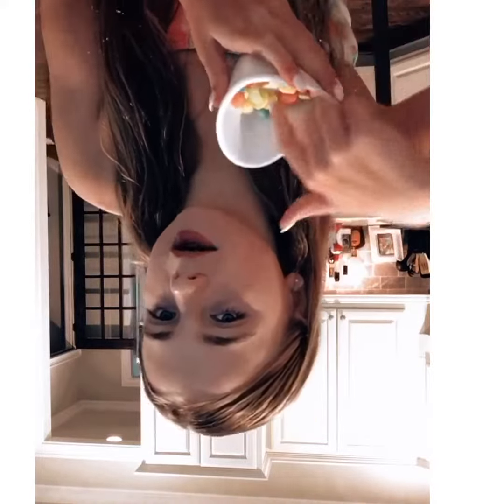the items in Lucy’s drink pt.2